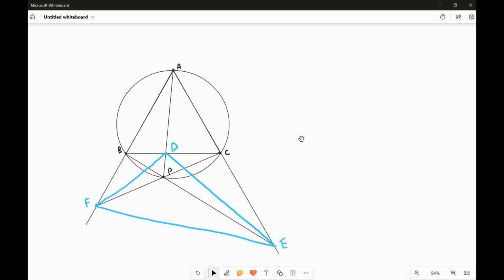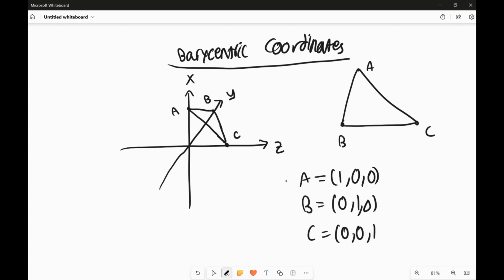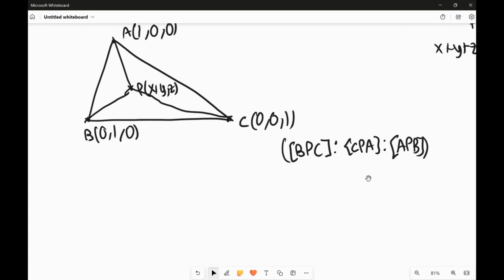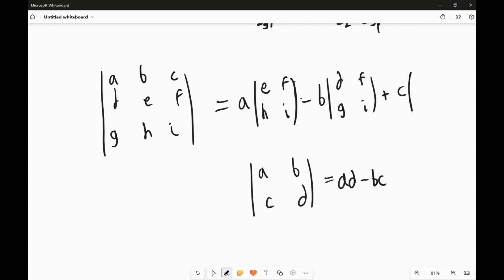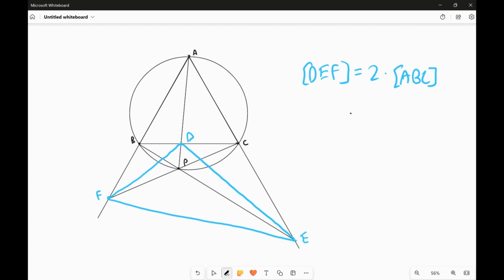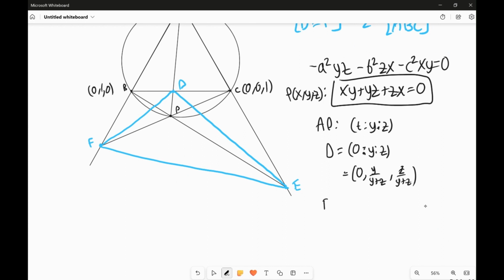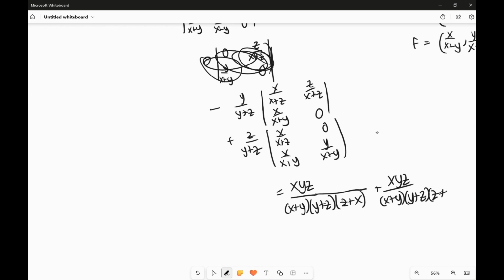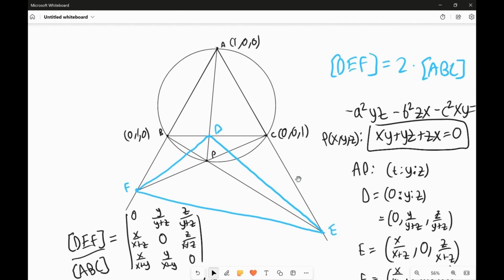This technique trivializes this hard problem (2017 USAJMO Problem 3)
In this video, we explore the power of barycentric coordinates, a technique that can trivialize a handful of olympiad problems, including the one in this video.

By the way, for those who are interested, Evan Chen has a handout that goes into barycentric coordinates more in depth than I presented in this video. Here it is